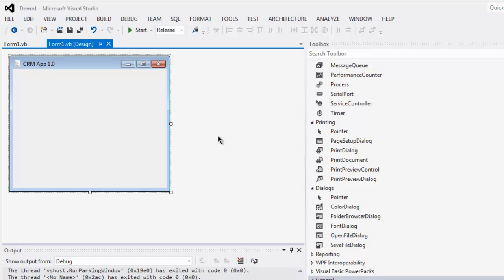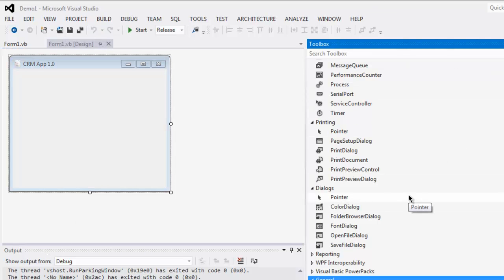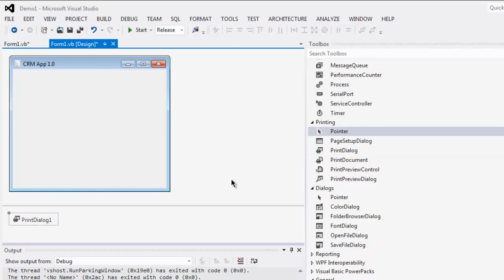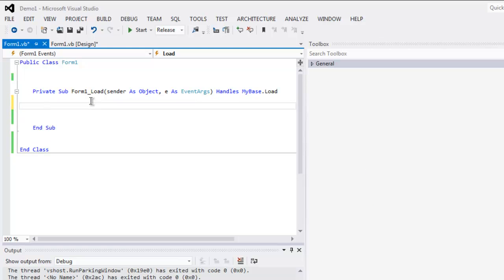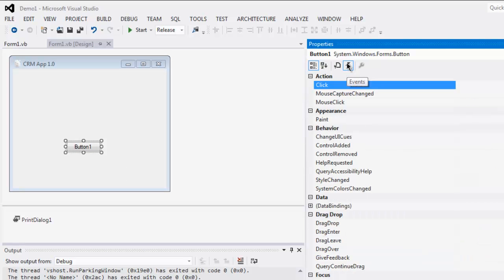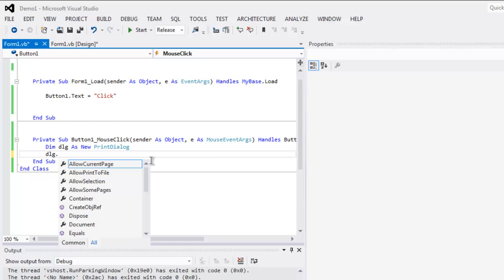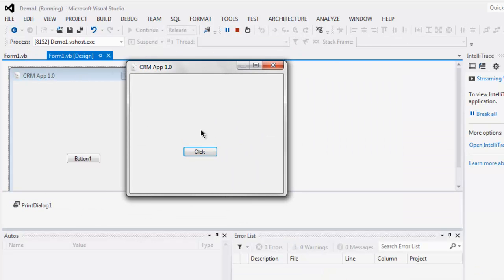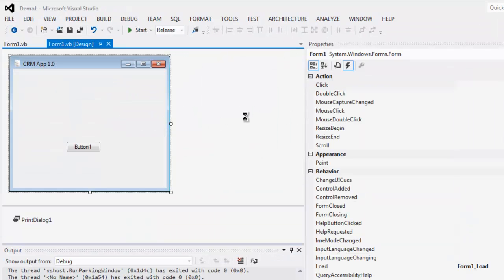Visual Basic .Net Winforms PrintDialog Control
Learn how to use WinForms PrintDialog Control in VB.Net Visual Studio Project.